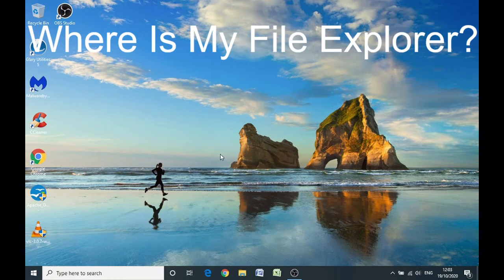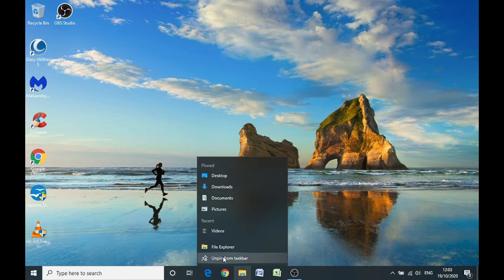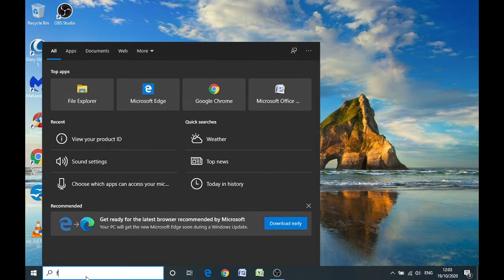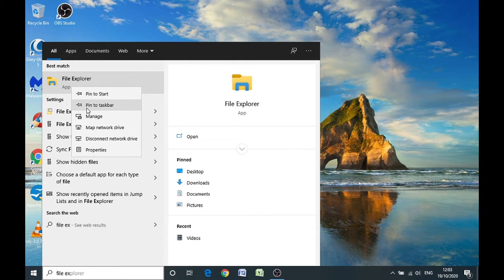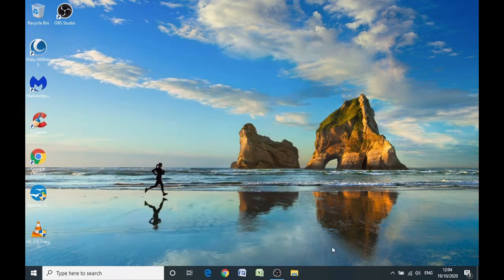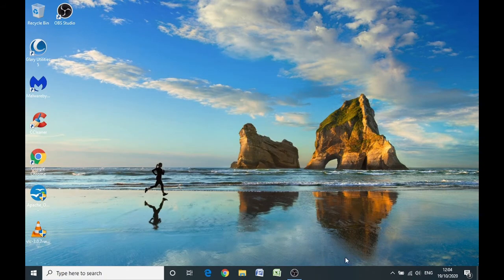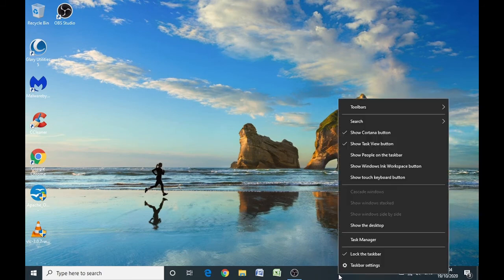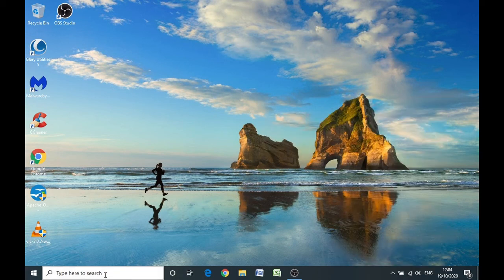Where's My File Explorer Gone? The Yellow Folder on Windows 10 - For Beginners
The yellow folder on your Task Bar is very useful. It makes it easy to access your documents and photographs.

If it isn't present, we'll show you how to locate it.

See our other Windows 10 videos for beginners